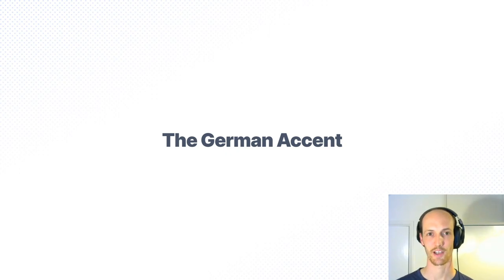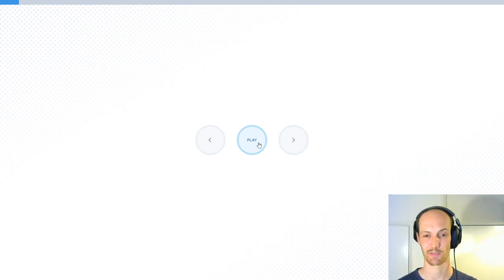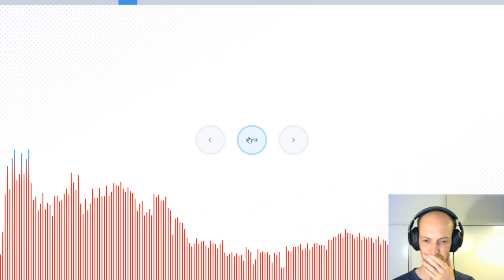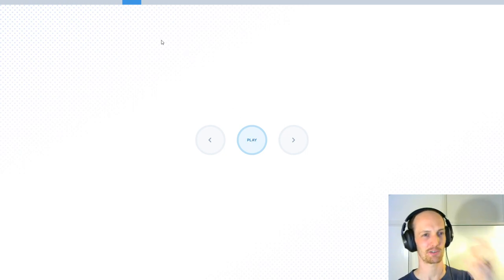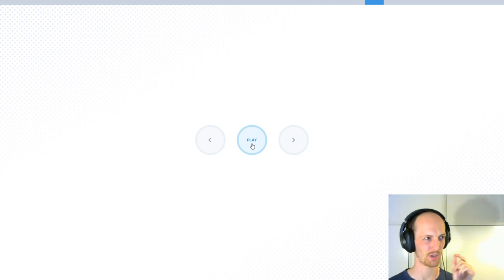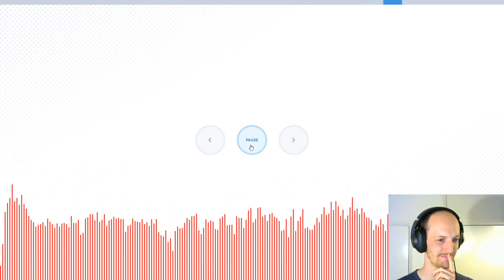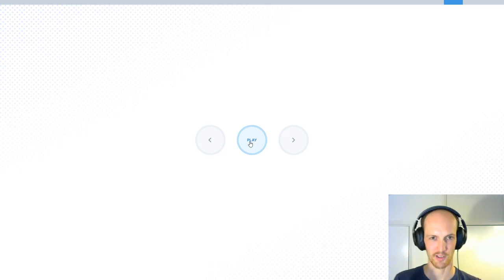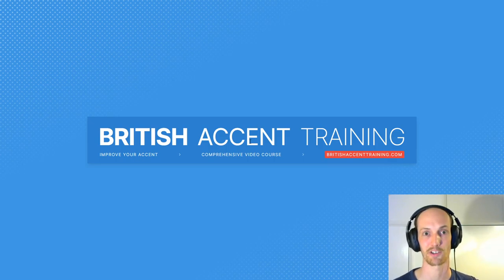ACCENT COACH REACTS to a German Accent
Accent coach Matt Pocock reacts to a German accent, courtesy of the International Dialects of English Archive.

for a comprehensive video course on the British Accent, taught by Matt.